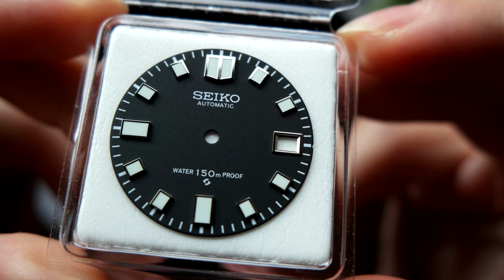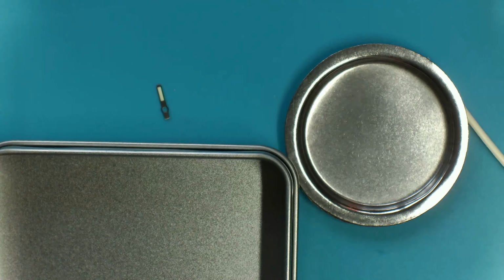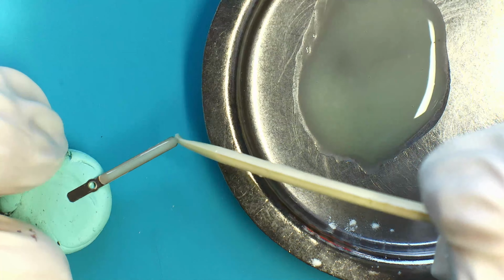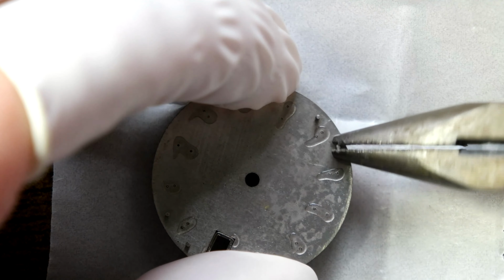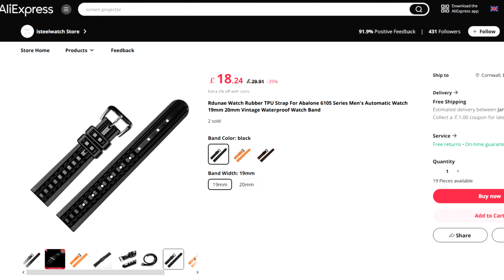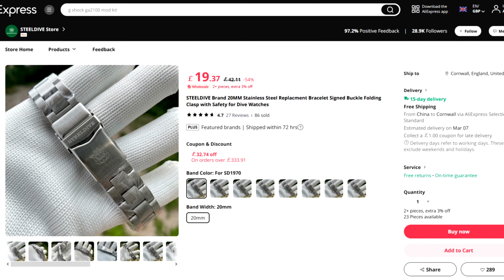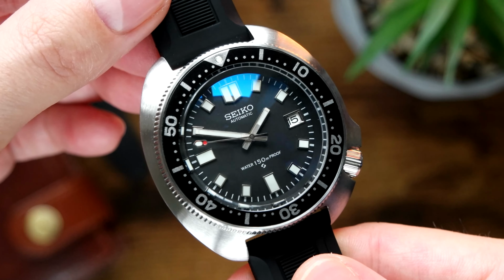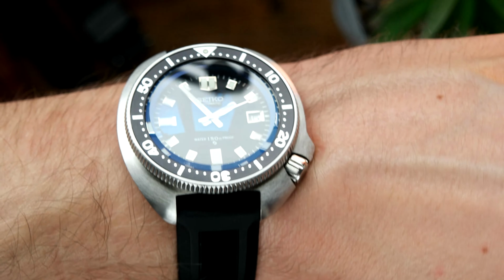6105 Budget Build! (for Around £100)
In this video, Dan summarizes a build of an AliExpress 6105 build, as well as talking about the issues and mistakes he made.

Parts List:

➤Aftermarket 6105 Case
➤ Dial: Search on AliExpress.
➤Retro Style Hands
➤Green Lume Kit (eBay)
➤Silicone Strap (Coin Edge + GOOD BUCKLE)
➤Silicone Strap (coin edge pattern)
➤Silicone Strap (3-Link Style)
➤NH35 Movement
➤Display Caseback

➤Bezel Insert (for SKX007/NAMOKI Conversion Case)
Select the "Black & Silver" option.
I haven't bought this specific listing, so this is just an option for you to buy at your own discretion.

Chapters:
0:00:00 Pre-Ramble
0:00:38 Introduction & Parts List
0:01:14 Basics of the build steps
0:02:23 Build Overview & Thoughs
0:03:10 Summary of the whole Build (1st Part)
0:04:23 Overview of how to Re-Lume Hands
0:07:44 Summary of the whole Build (2nd Part)
0:11:04 Thoughts on the Build (Rambling)
0:15:45 Final Thoughts (More Rambling)
0:19:16 Conclusion